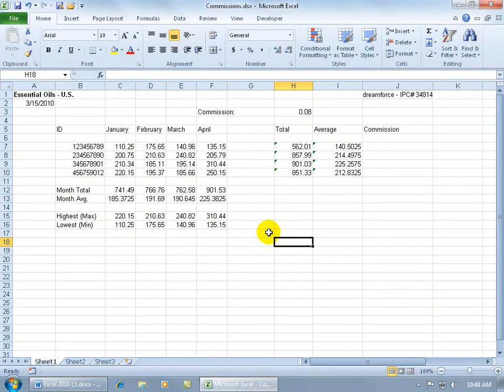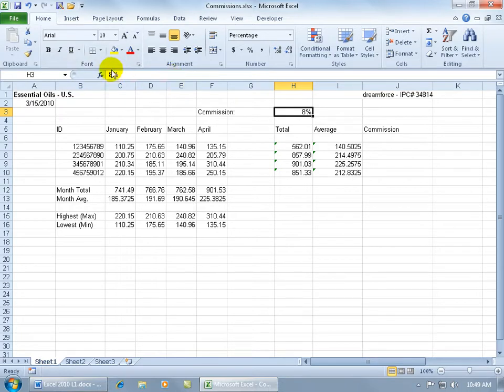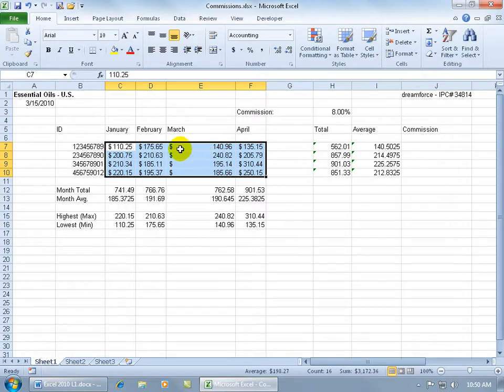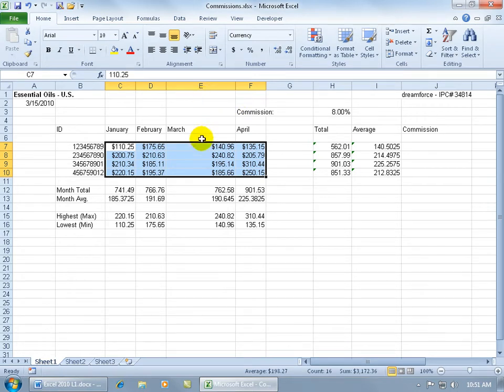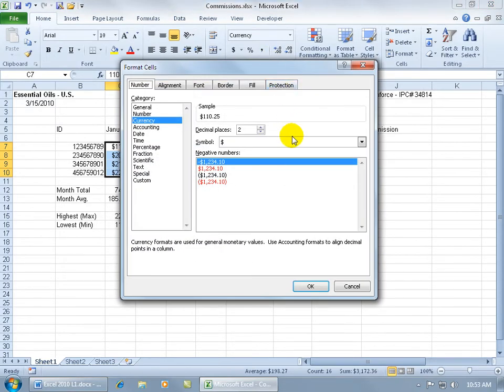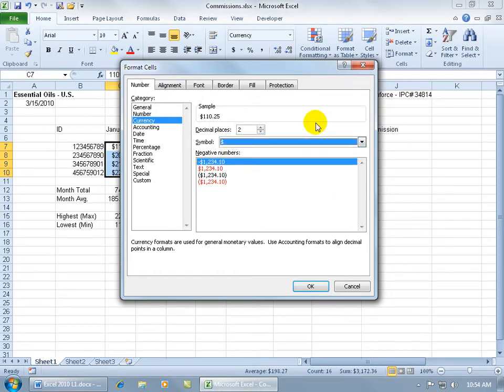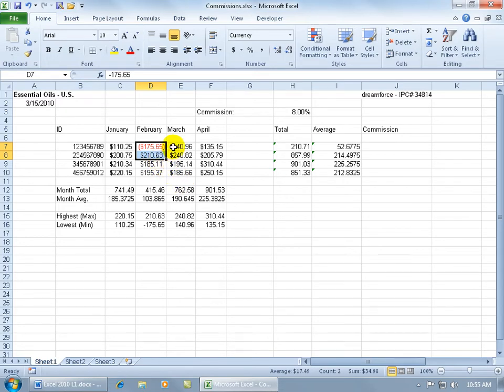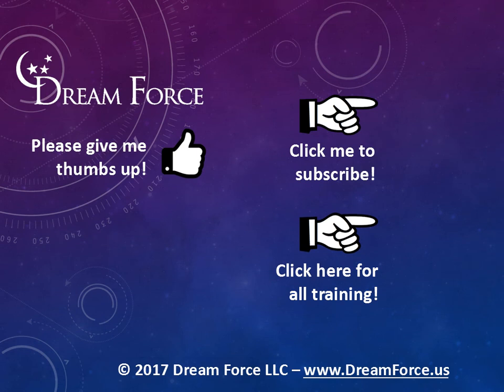Excel 2010: Number Formats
Excel 2010 tutorial on how to apply various formats to a cell or range of cells that contains numbers.  These formats include: currency, accounting with negative numbers appearing in the colors red, or black and with a minus sign, or in parenthesis.  Also, how to create your own customer number format, and how to find data in your spreadsheet by format in this Excel training video.